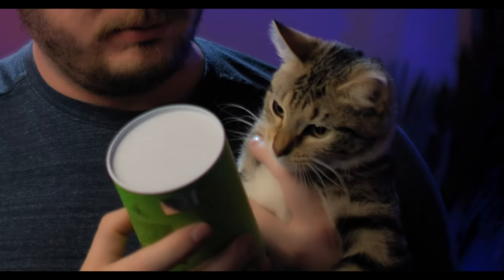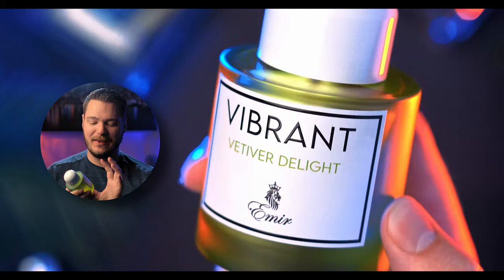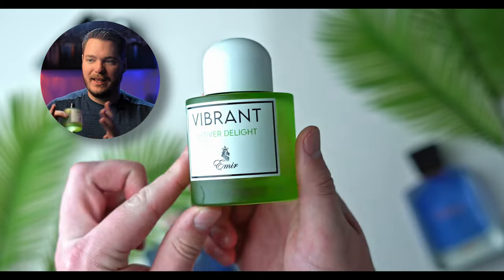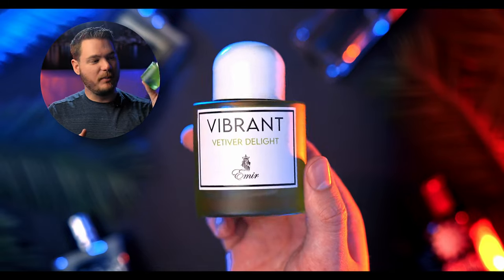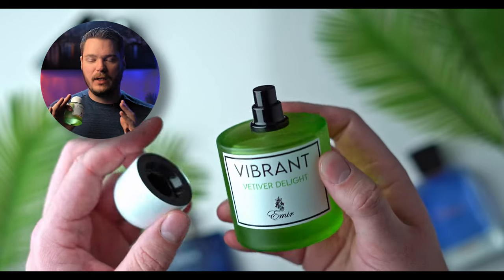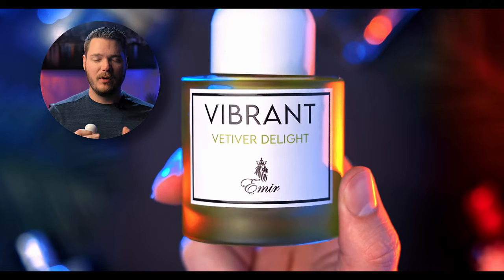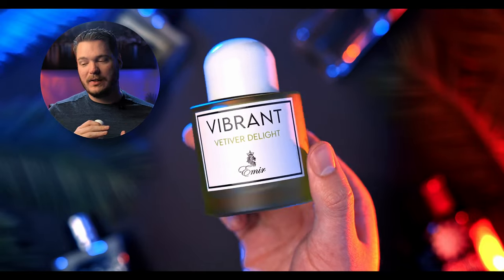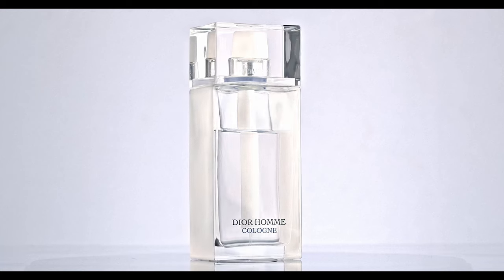Paris Corner Emir Vibrant Vetiver Delight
It takes LOT of time to make my Reviews, Battles and Weekly rotation videos as exciting and informative as possible for you - if you would like to support me on the journey then consider subscribing to the channel!

💥 FragranceBuy.CA is the best place to go for all fragrance needs! It is where I buy alot of my fragrances

✔ 5ml Spray Bottles to carry fragrances around everywhere